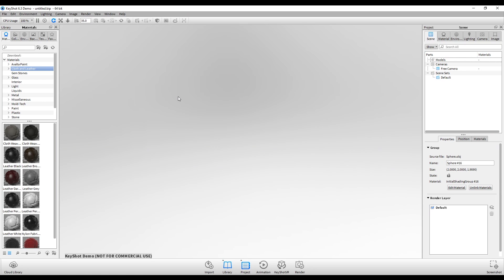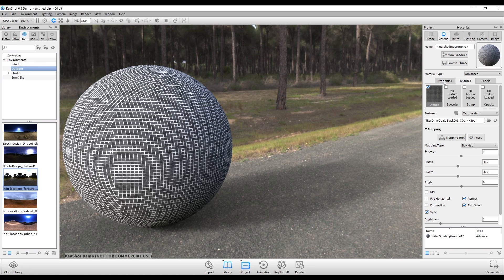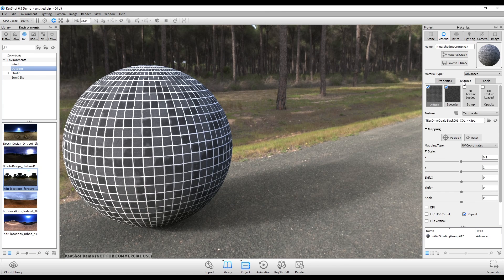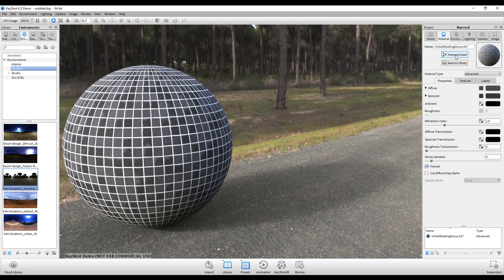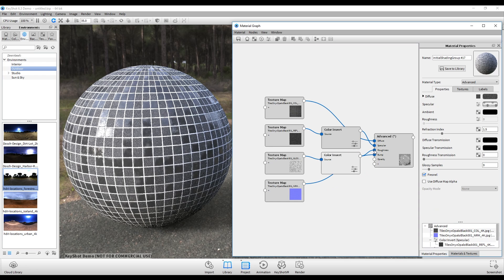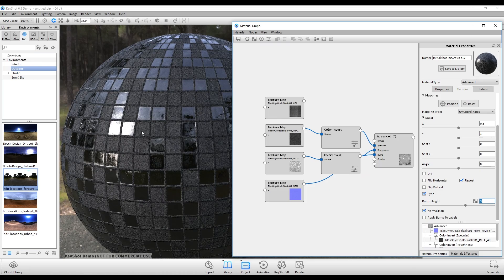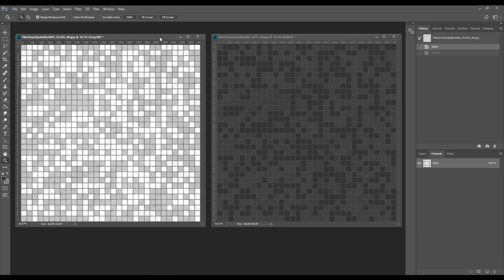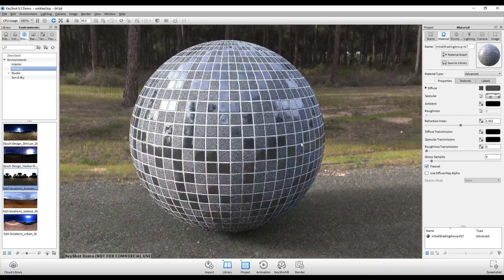Using Poliigon textures in KeyShot - Part 1 (Material Basics)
In this tutorial you'll learn how to easily use Poliigon textures with KeyShot.